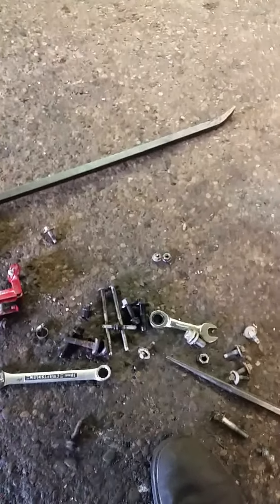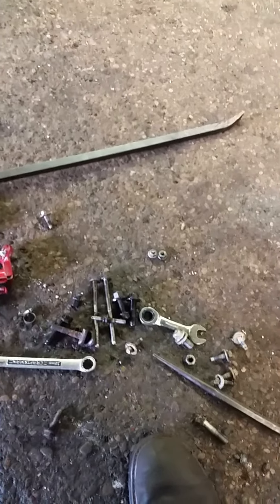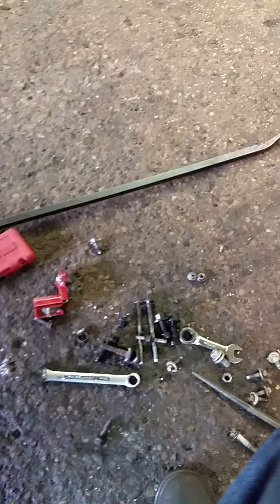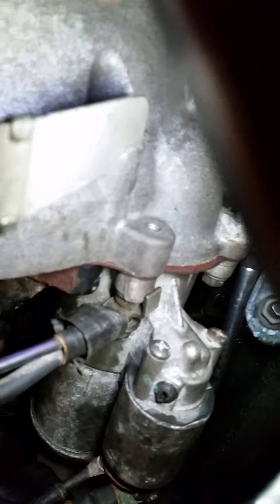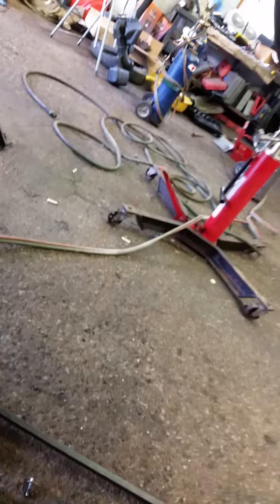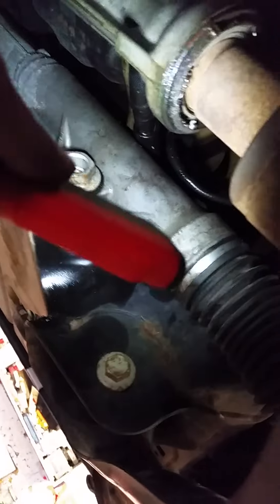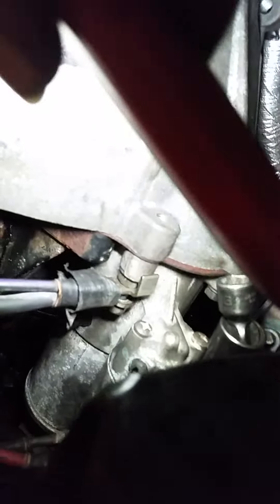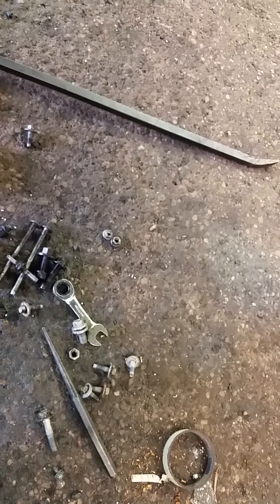Ford 5.4 , 4.6 starter bolt removal and install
Please follow me on clays ac and auto repair on facebook